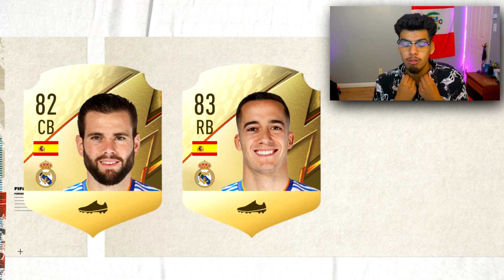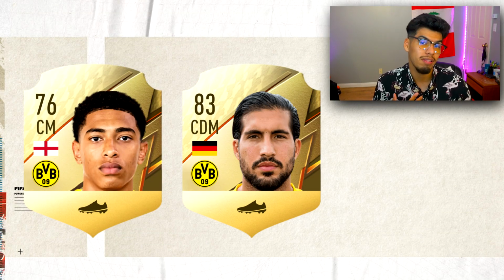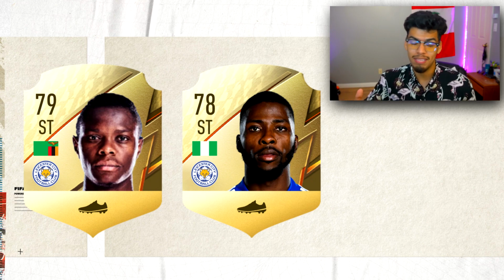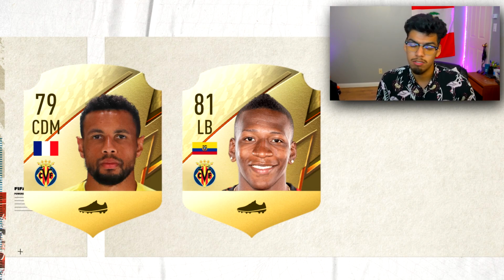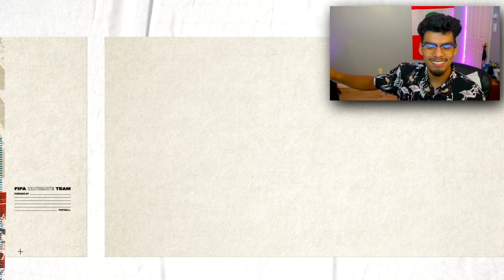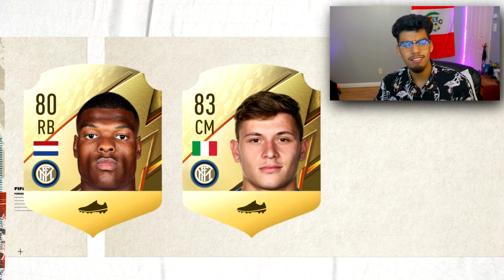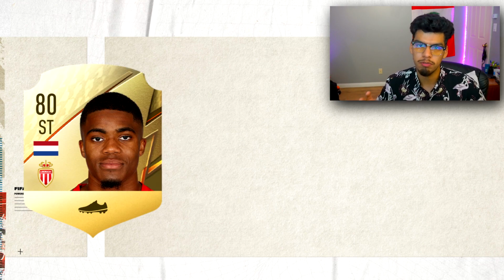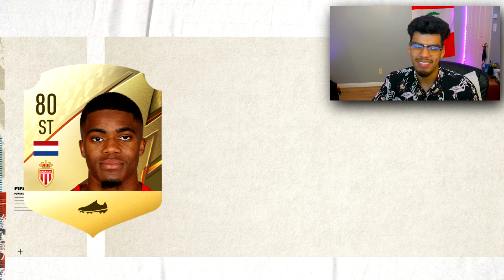25 CHEAP STARTER BEASTS FOR FIFA 22 ULTIMATE TEAM!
25 CHEAP STARTER BEASTS FOR FIFA 22 ULTIMATE TEAM!

✔ MY PERSONAL FAVORITES ✔

✔ My Setup ✔
Sony A6400 - Stock Lens
or
Logitech C920

⥅Mic: Blue Yeti
⥅Monitors: Asus VG245H (x2)
⥅Headset: Astro A40 TR + Mix Amp
⥅Keyboard: Corsair K55
⥅Mouse: Logitech G203

✔ My PC ✔
⥅ CPU: AMD Ryzen 5 3600X 3.8 GHz 6-Core Processor
⥅Motherboard: MSI B450 TOMAHAWK MAX ATX AM4 Motherboard
⥅RAM: Team T-Force Delta RGB 16 GB (4 x 8 GB) DDR4-3000 CL16 Memory
⥅SSD: Sabrent Rocket 512 GB M.2-2280 NVME Solid State Drive
⥅Hard Drive: Seagate Barracuda Compute 2 TB 3.5" 7200RPM Internal Hard Drive
⥅ Graphics Card: MSI GeForce RTX 2060 6 GB GAMING Z Video Card
⥅Case: Corsair SPEC-06 ATX Mid Tower Case
⥅PSU: SeaSonic S12III 650 W 80+ Bronze Certified ATX Power Supply